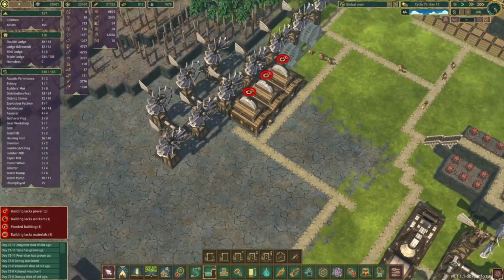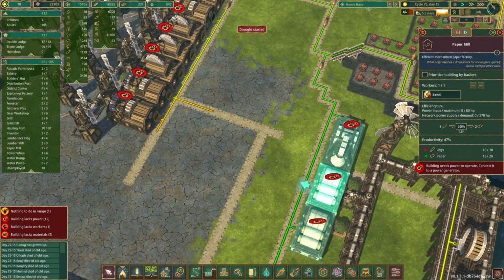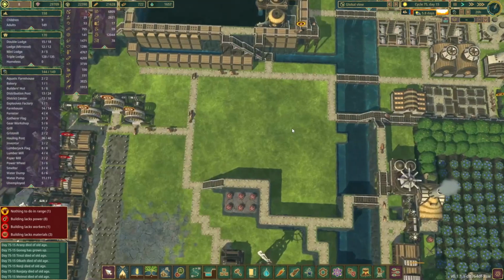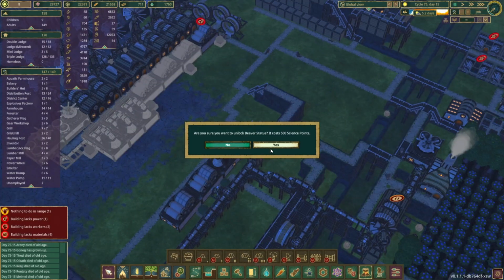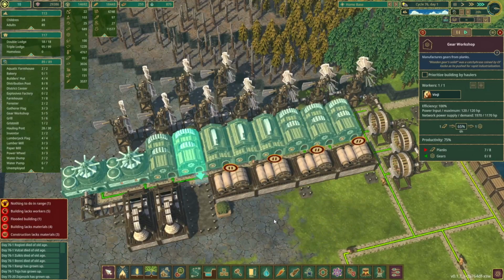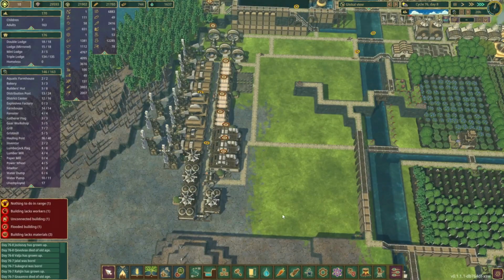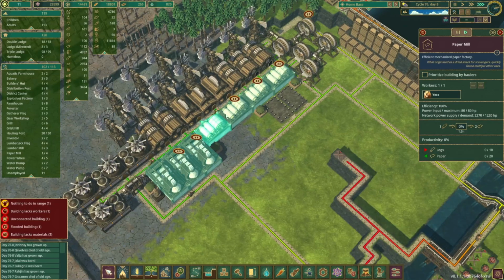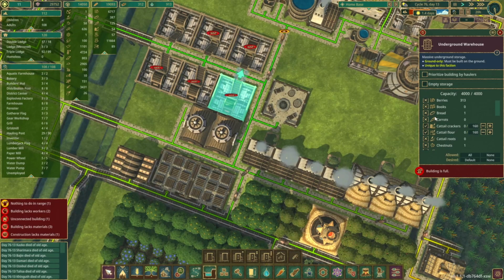The Industrial sector is built!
Sorting out the power supply to the industrial sector of our map, getting power runnin and getting the buildings sorted out so we can get planks, gears, paper and explosives.